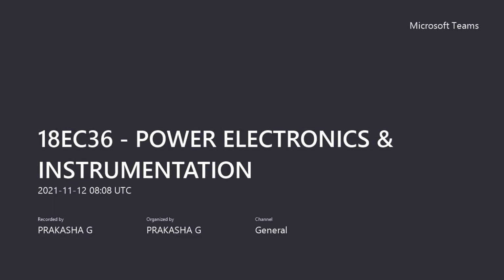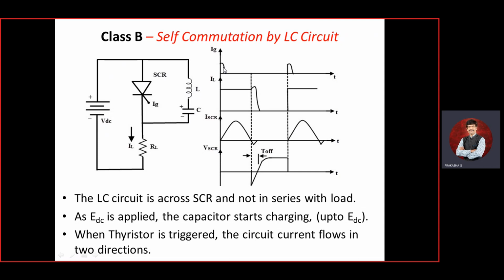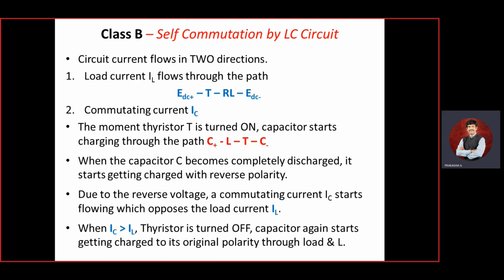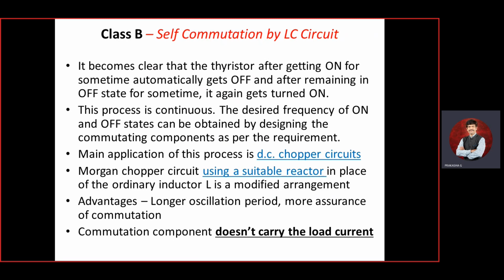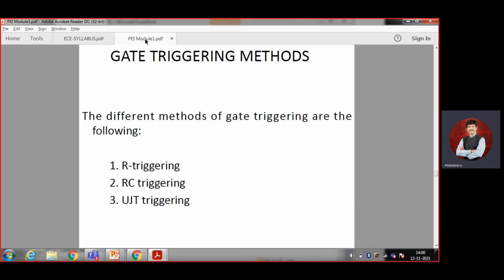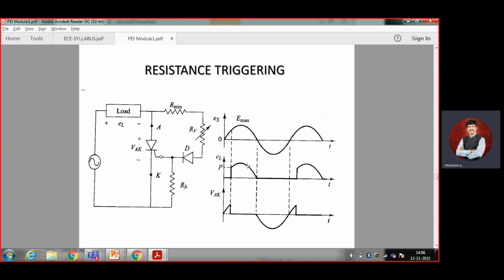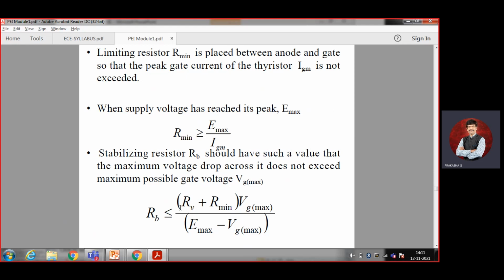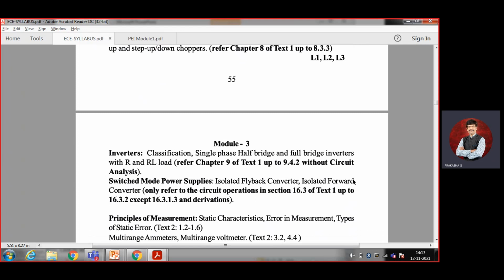18EC36 - PEI - S8